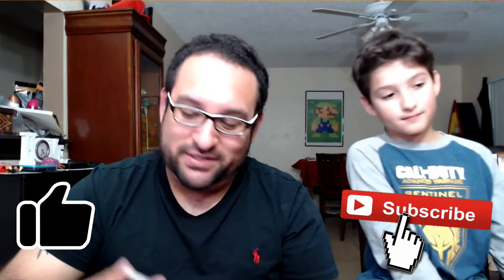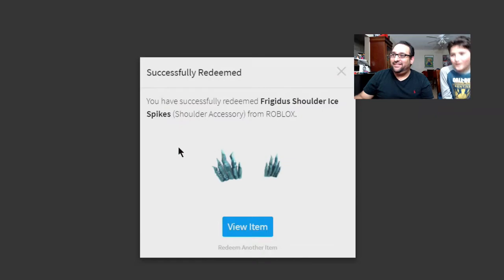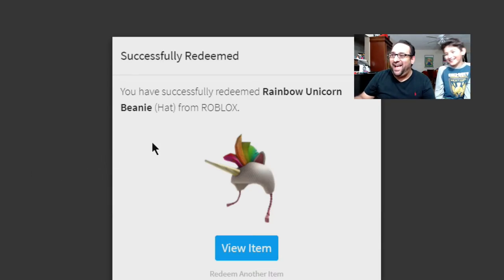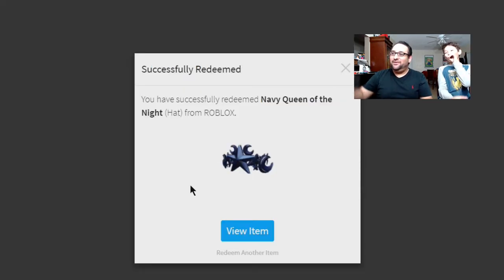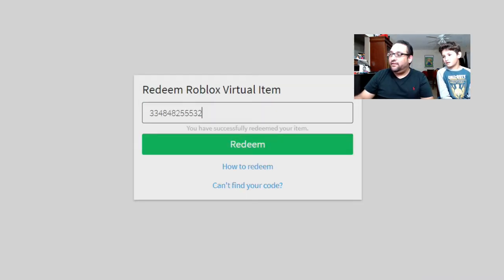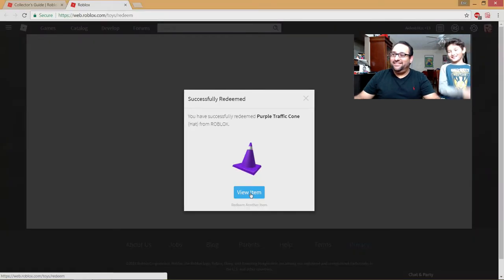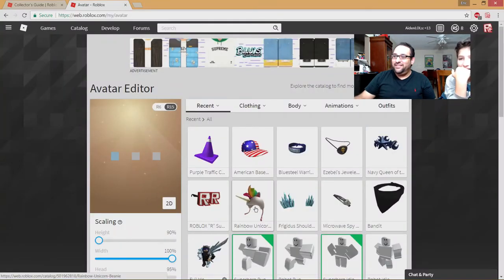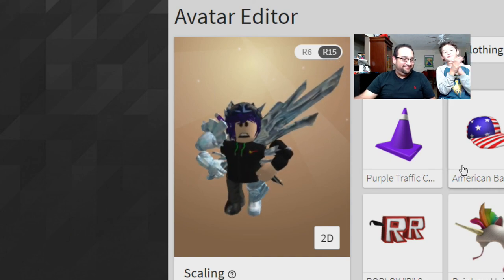Roblox Series 2 Mystery Boxes Item Codes Redeemed | CHECK OUT WHAT WE GOT!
Check out what Aiden Fig and Daddy Fig get from the codes we got out of the Mystery Boxes we unboxed in our last video. We unlocked some pretty cool stuff for Aiden's avatar! And don't forget that we will be contacting the winners of the Free Code Giveaway from our last video next week. Thank you!